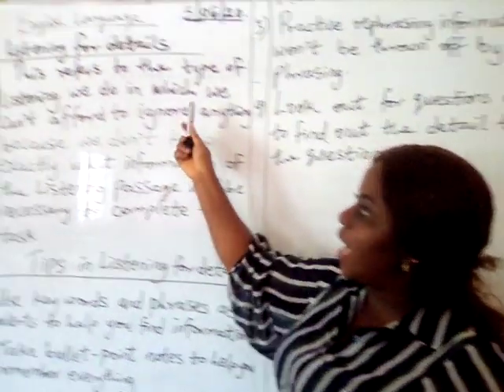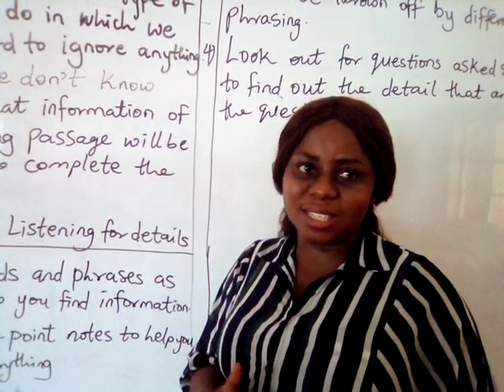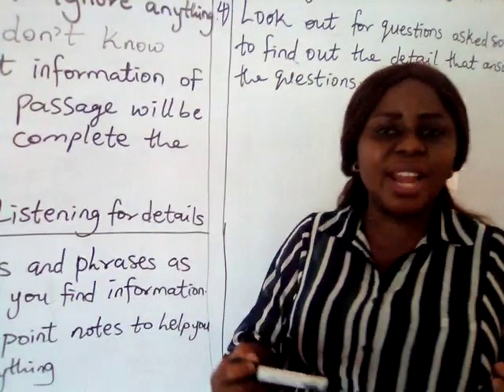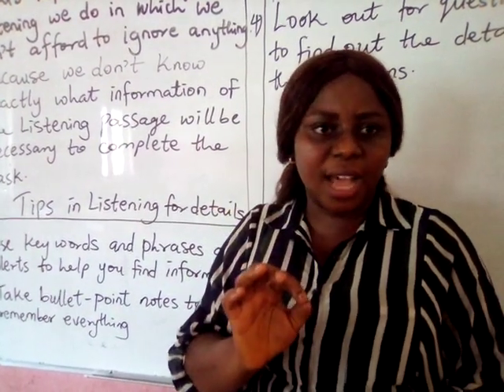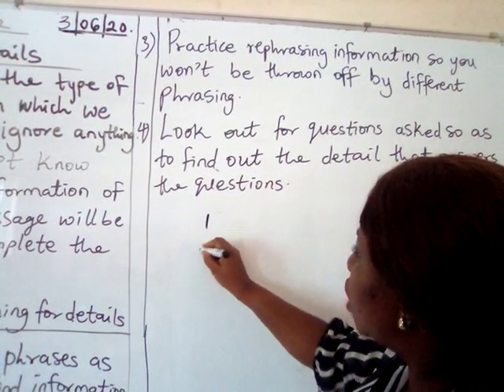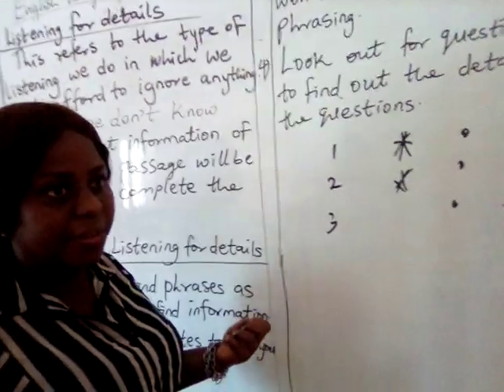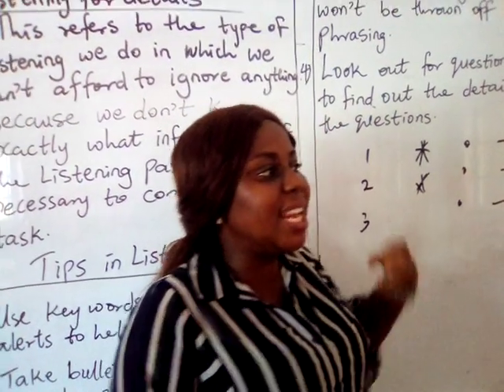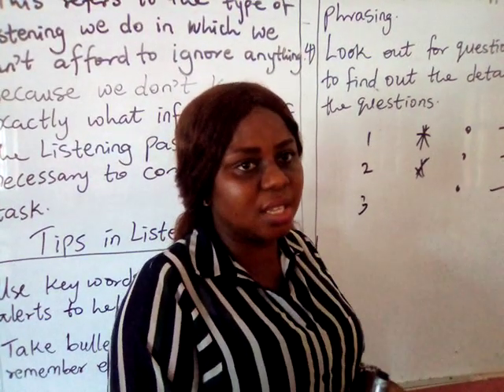Regina Pacis online class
English Language by aunty Ogonna